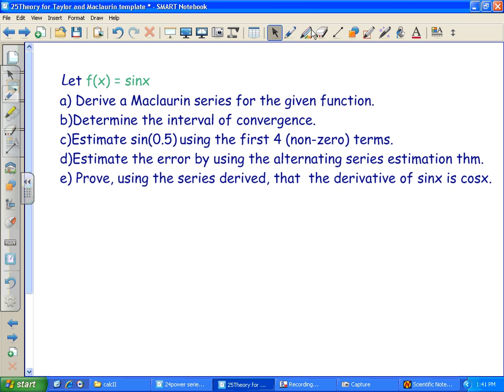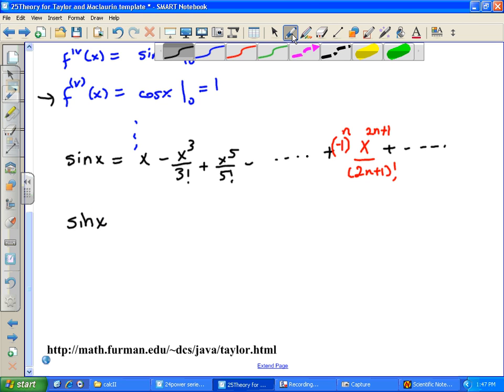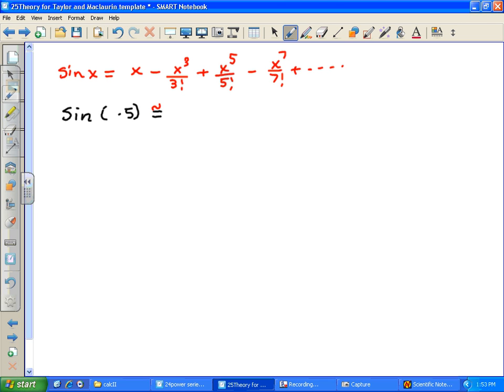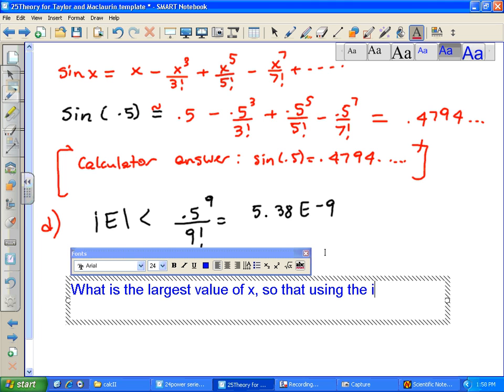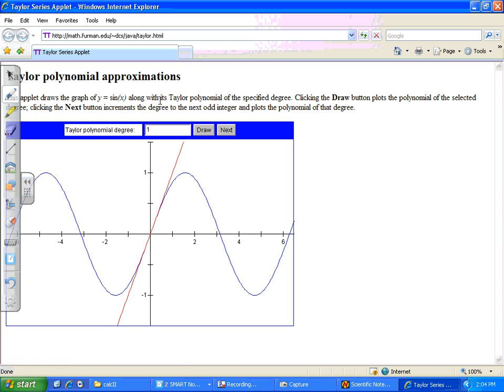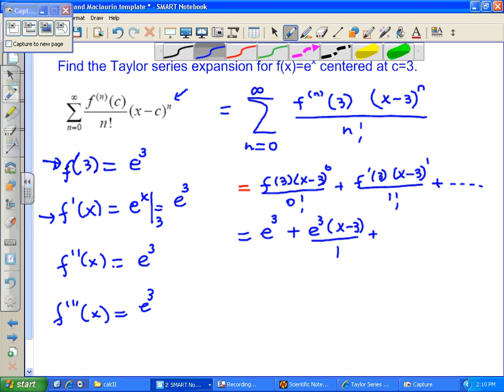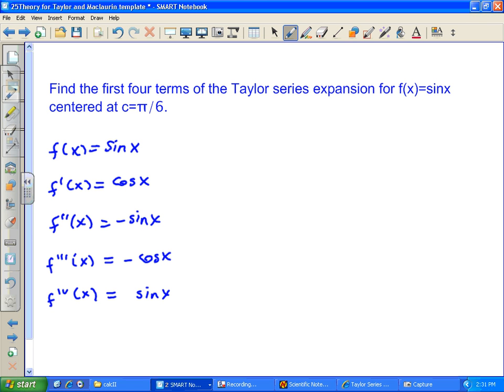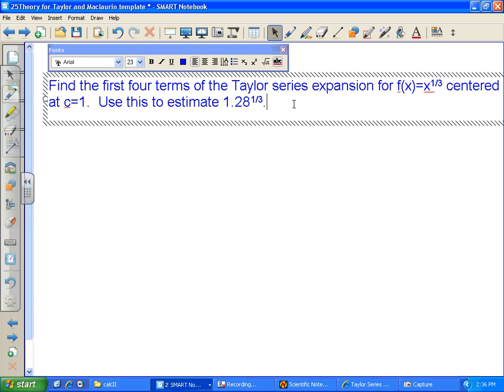Lesson 9 6 Taylor series examples part II